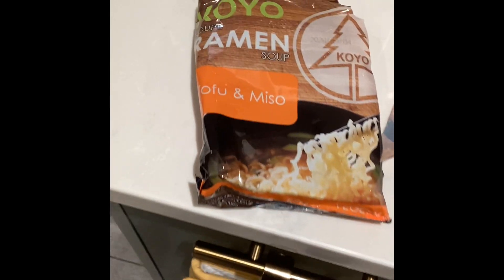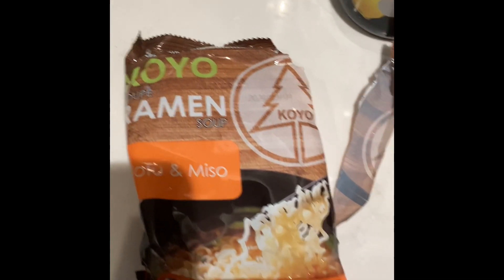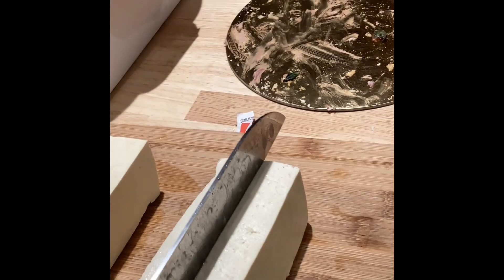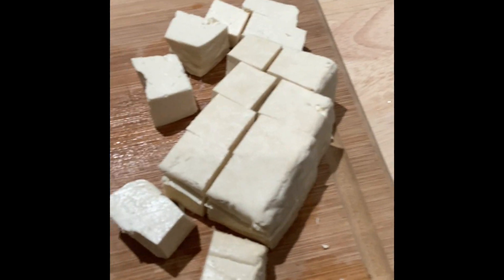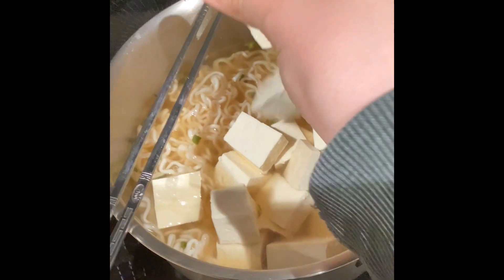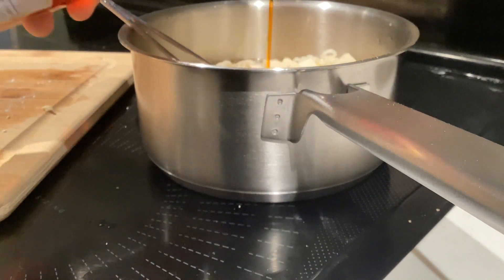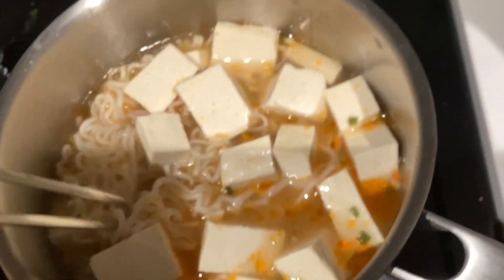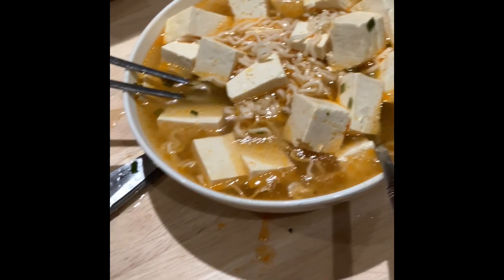Upgraded instant noodles!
This is a tutorial on how to upgrade your instant noodles!